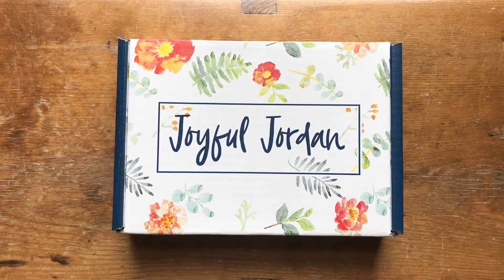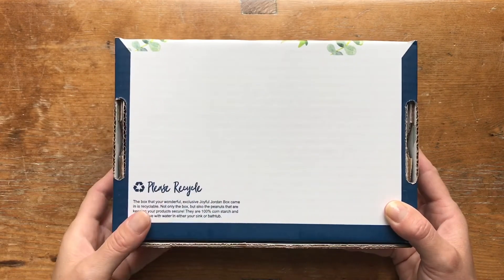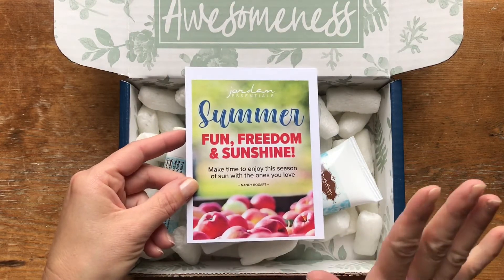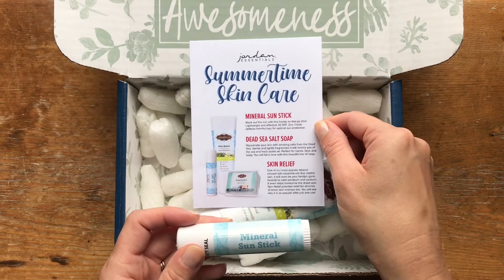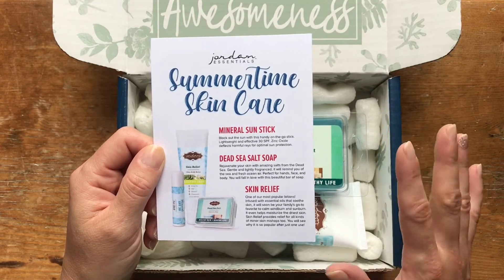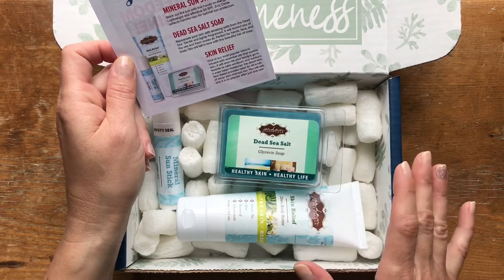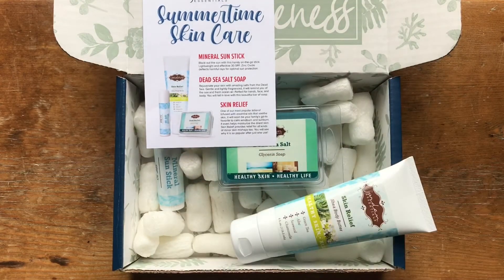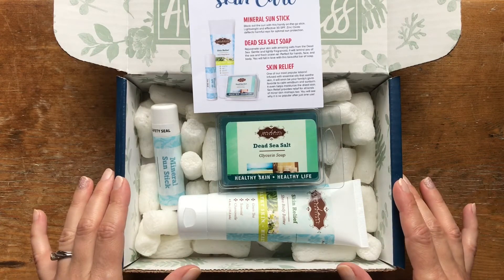July Joyful Jordan Unboxing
Hello!  I’m excited to show you the July 2021 Joyful Jordan Box!  It’s a great treat to give yourself or share with a friend.  Stock up on a great collection of exclusive products that are healthy, non-toxic, and made in the USA!  It’s only here for a limited time!
This box is a great chance to try out our exclusive products for only $25!  It is only available from July 1 - 31, 2021.
Jordan Essentials is a woman-owned, faith-based company from Nixa, Missouri so our products are proudly made in the USA!  We want to share our Healthy Skin - Healthy Life with everyone!